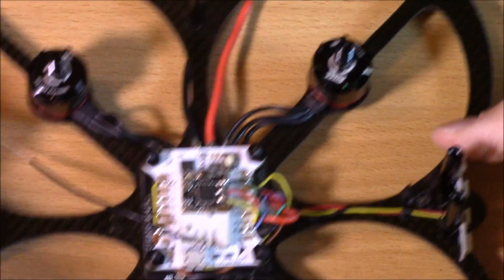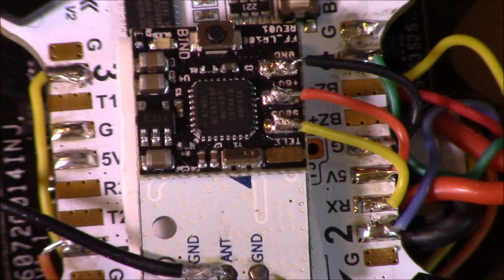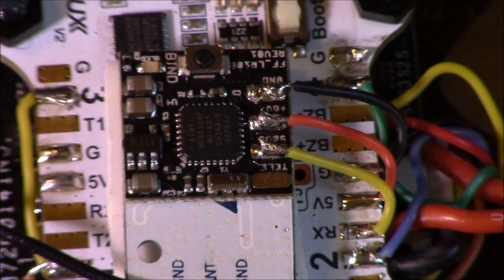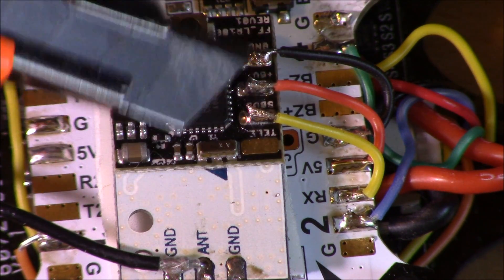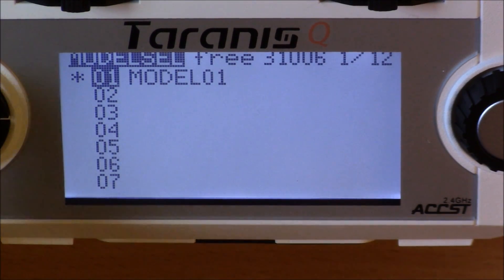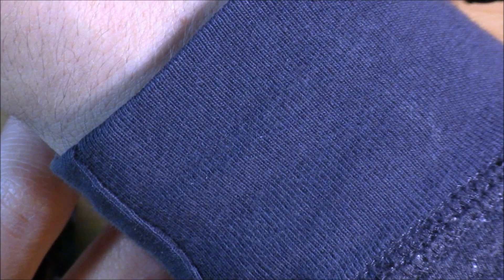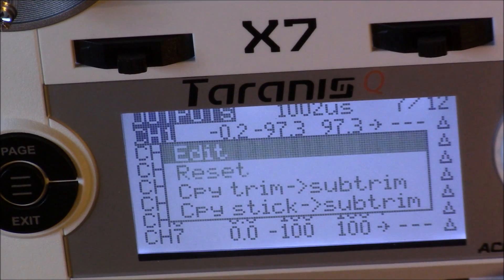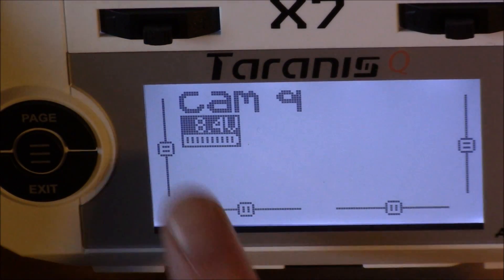How to Build an FPV Racing Drone Quadcopter | Receiver and Controller Set Up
This video is another video in building your DIY, FPV racing drone quadcopter, this is how to setup your receiver and controller (NOTE: you may also have to turn on serial RX in the ports tab on betaflight/cleanflight, as well as adjust subtrim and center points on the controller)! Tune in to see how and comment any questions!

This is a video in a video series on how to select parts, and build them into a working FPV drone! Pick the video you need or watch the whole series! You too can learn how to build an FPV racing drone!